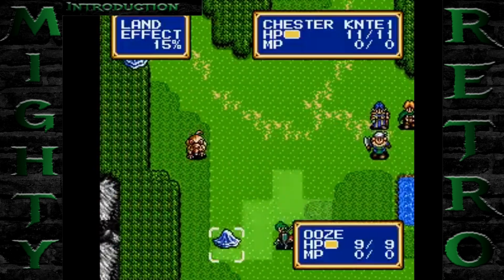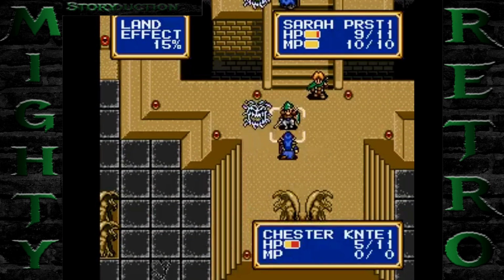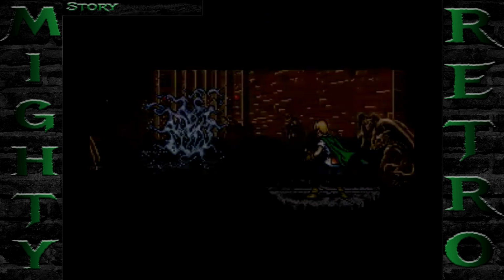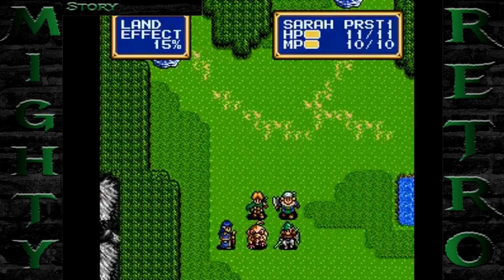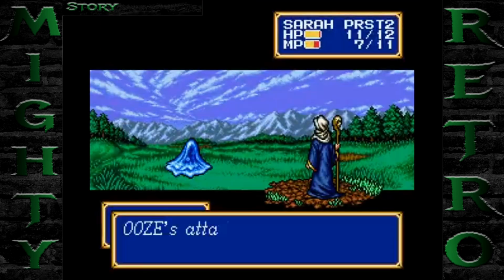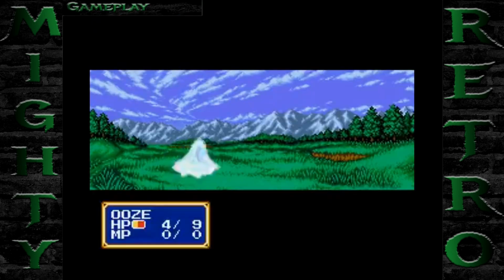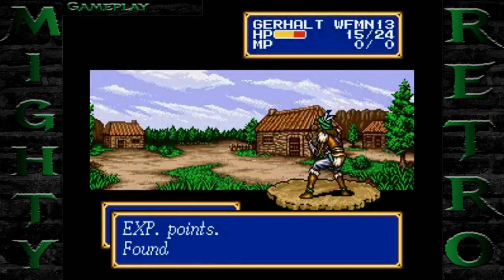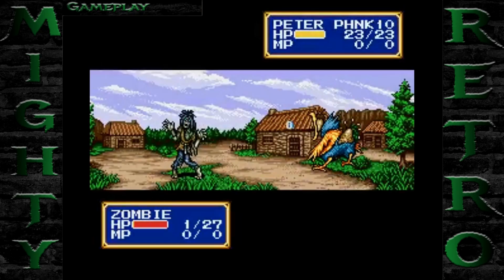Shining Force II (Genesis/MegaDrive) Retro Game Review - Mighty Retro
The 90s were a golden era for RPGs, and if you were lucky enough to own a Sega Genesis, chances are Shining Force II was one of the gems in your collection. Released in 1993, this game wasn't just a sequel; it was a massive upgrade that expanded on everything the original Shining Force had to offer. Shining Force II brought tactical RPGs into the spotlight with its addictive blend of strategic gameplay, an expansive world to explore, and a story that pulled you in from the very first battle. Whether you spent hours meticulously planning each move on the battlefield or simply getting lost in its rich, pixelated world, Shining Force II delivered an experience that has stood the test of time. In this video, we’re going to dive deep into what makes Shining Force II such a beloved classic, exploring the gameplay mechanics, characters, and nostalgic magic that continue to captivate gamers even decades later.

In this video, we're reviewing the Sega game Shining Force II. This retro game is a must-play if you're a fan of Strategy RPG games!

If you're looking for a fun and amazing storied retro game to play, then you need to check out Shining Force II. This game is from the Sega Genesis Megadrive era, and it's a must-play for any fan of Sega games!
list=PLhr9aOk8cFYLgGpEiCxmmcs4fh83wWada&si=yrxjT95fGYU9EZ_c

NES Mini
Sega Genesis Mini
SNES Mini
Ultimate RetroPi

Mighty Retro, where nostalgia meets pixels, and classic games live forever! Our channel is a time machine, taking you back to the golden era of video games, where 8 & 16-bit graphics and chiptune soundtracks ruled the world. Whether you're an old-school gamer longing to relive your childhood memories or a new generation player curious about the roots of modern gaming, this is your ultimate destination.

Our Mission:
At Mighty Retro, we dive deep into the enchanting world of pre-2000 video games, exploring every nook and cranny of these timeless classics. Our mission is to keep the legacy of retro gaming alive, sharing the magic of these games with a wide audience, from die-hard enthusiasts to newcomers.

Content Overview:
Our content is meticulously crafted, segmented into engaging 200-word sections that cover everything from Development to Modern Playability. Each video script is a loving homage to the games we feature, tailored to captivate and educate.